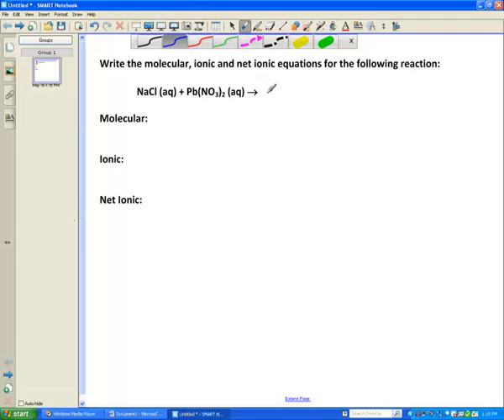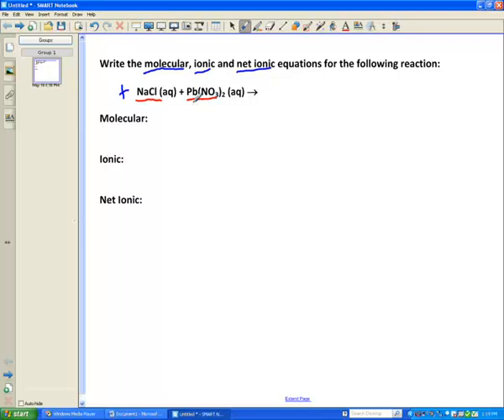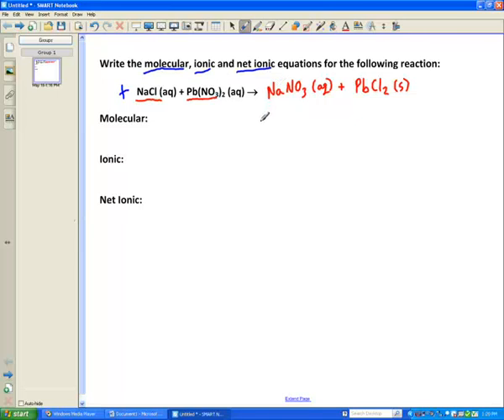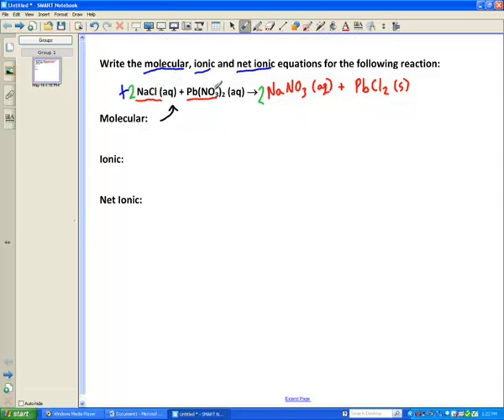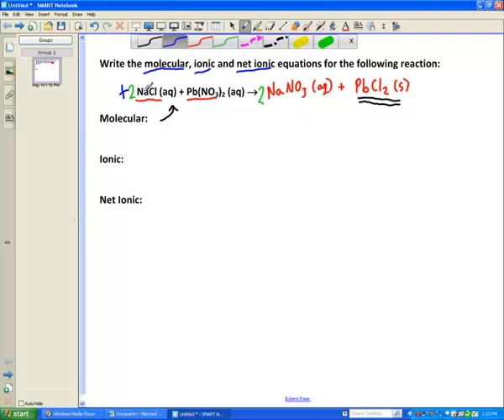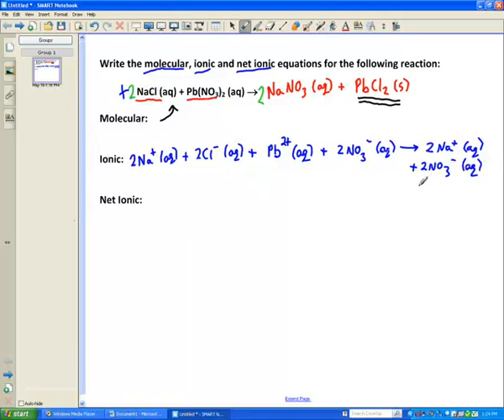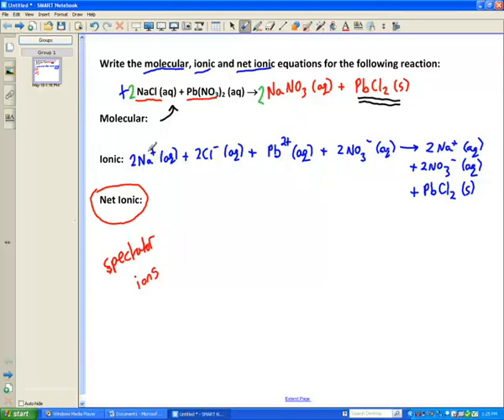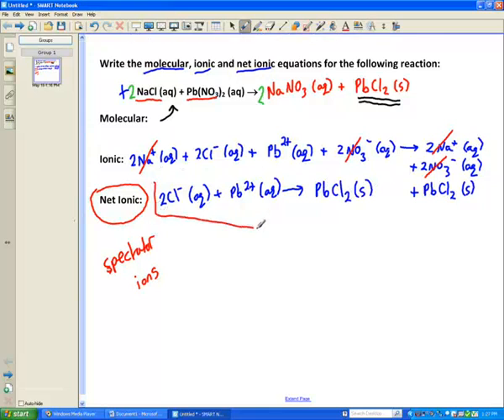Molecular, Ionic, and Net Ionic Equations